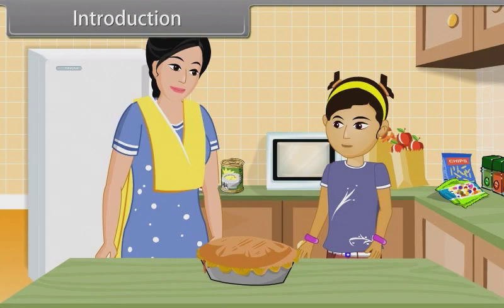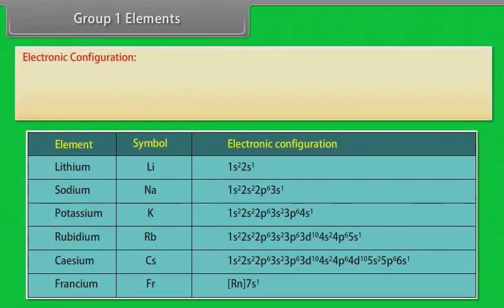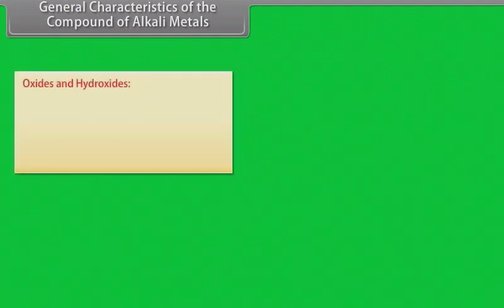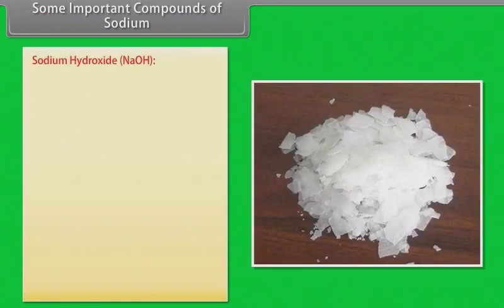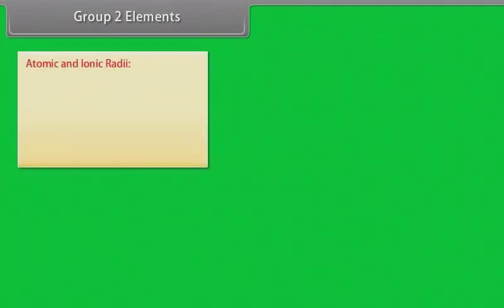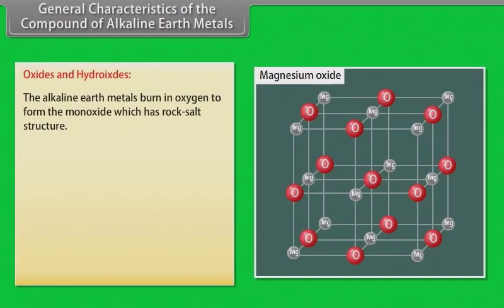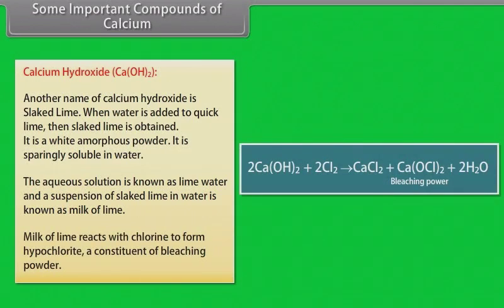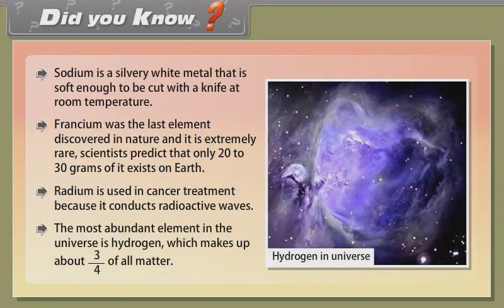CH 14 THE S BLOCK ELEMENTS